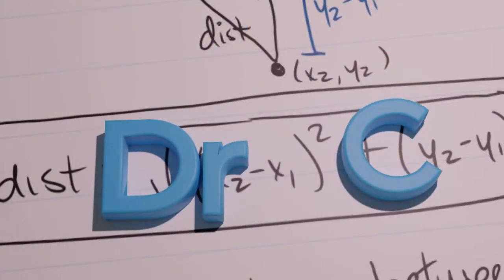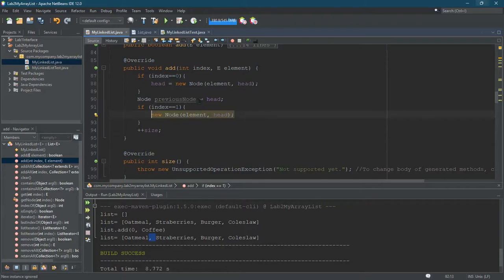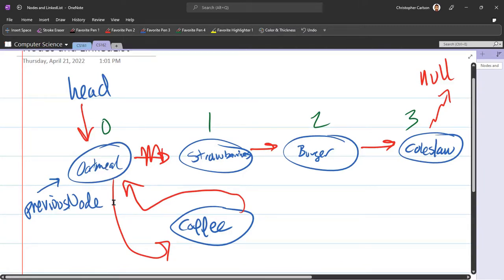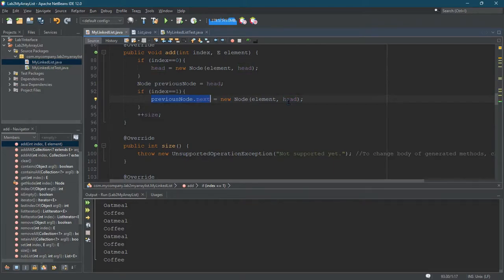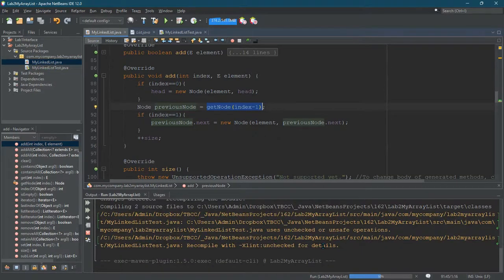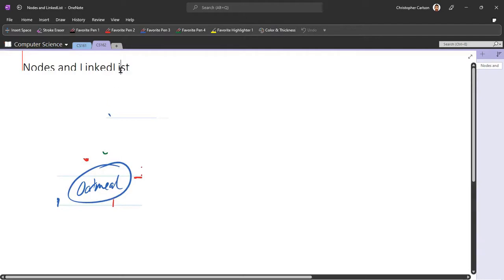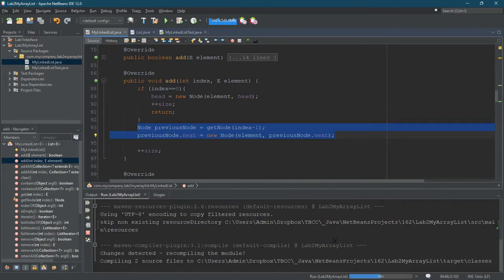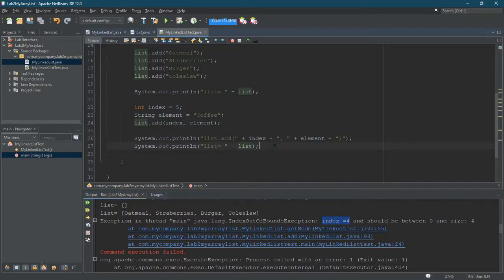CS162 LinkedList Add At Other Indexes And Diagrams